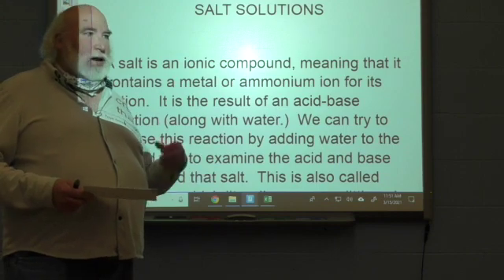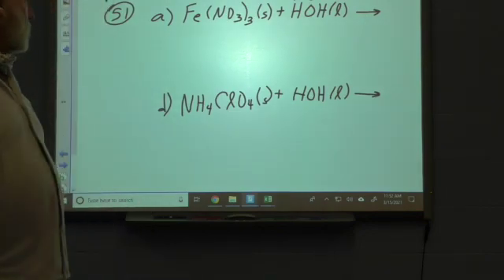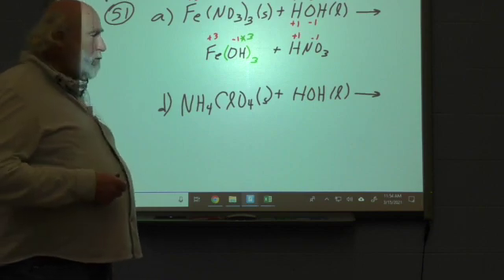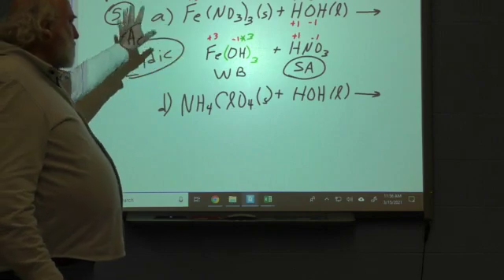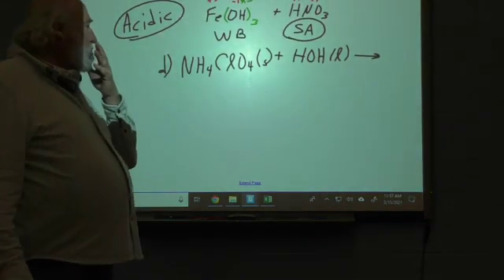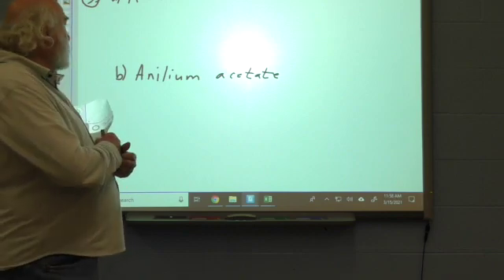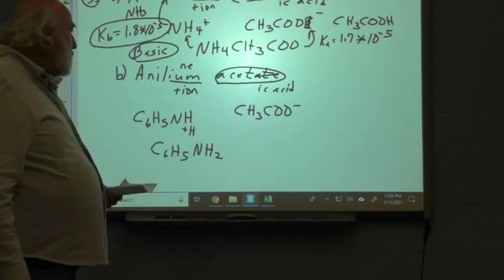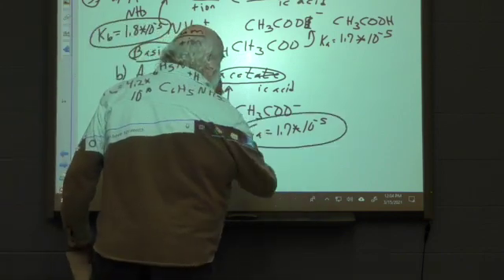Salt Solutions, Part 1 SD 480p